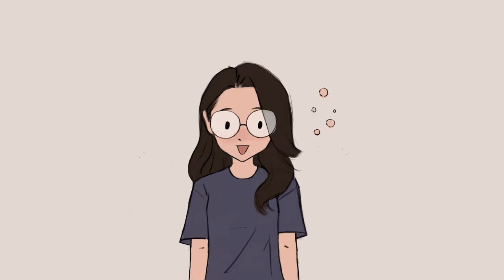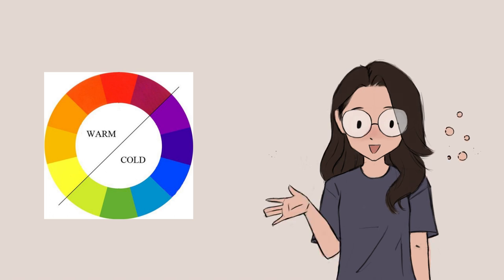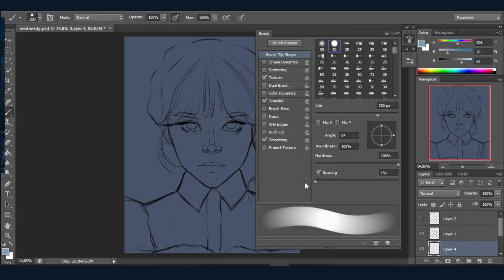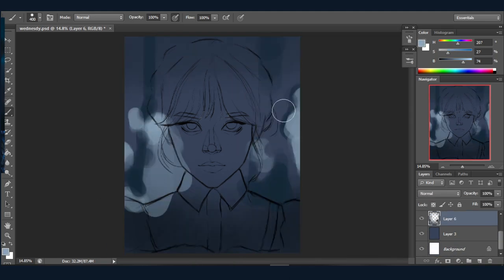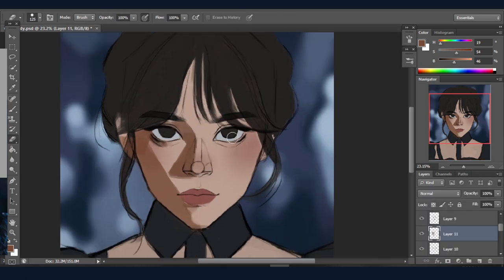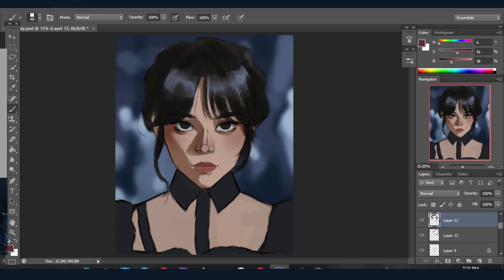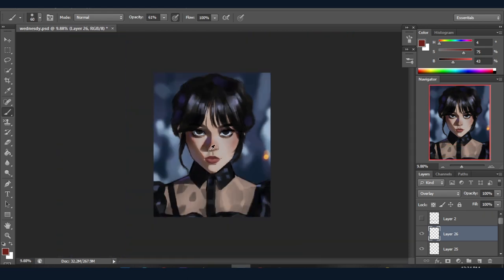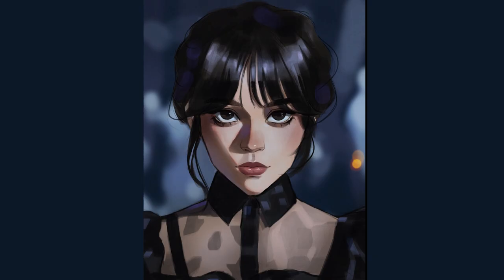4 TIPS to improve your FLAT ART WORK. (Beginner Friendly)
Here's a 4 tips video to improve your flat art. It is something I struggled a lot when I was a beginner artist. I hope it will help you :)